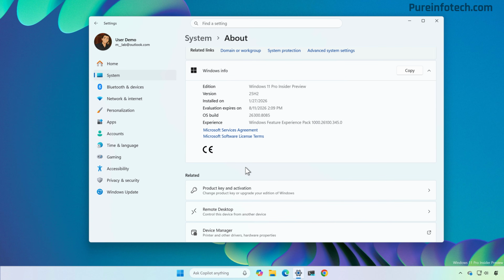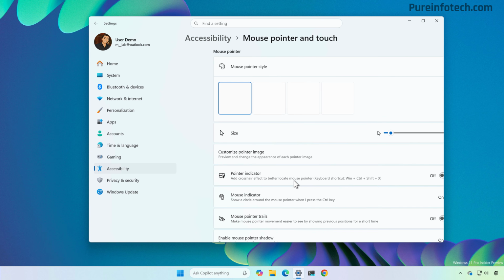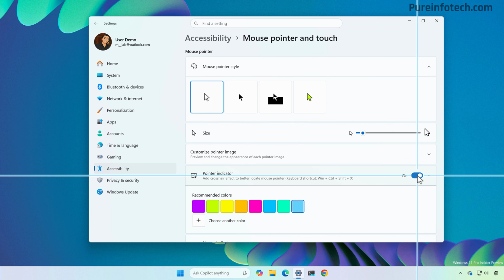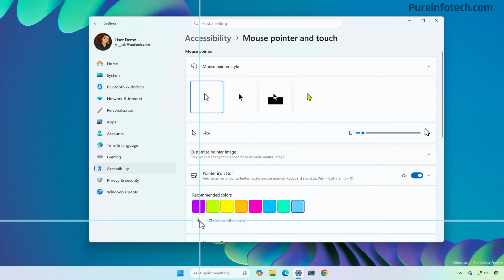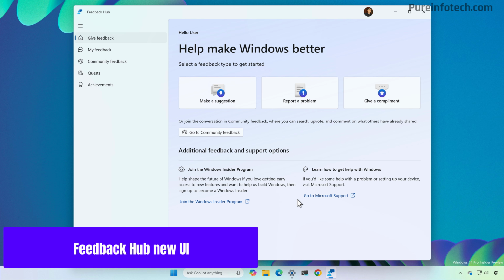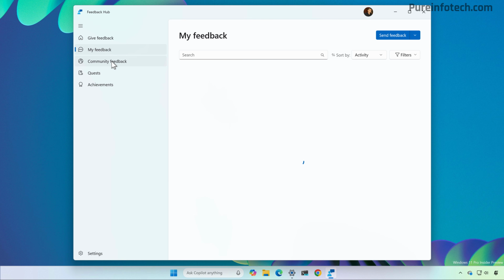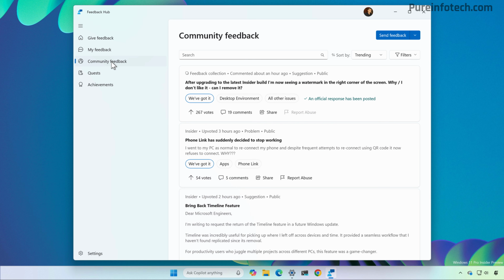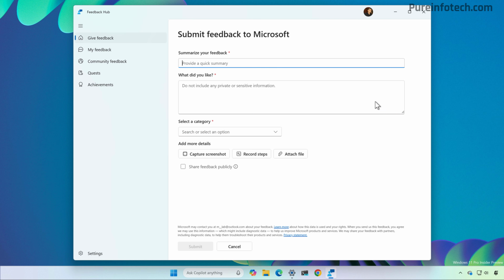New! Windows 11 26H2 Build 26300.8085 Features and Hidden Changes in Dev (KB5079483)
See ➡️ Windows 11 build 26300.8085 (KB5079483) is now available in the Dev Channel with Pointer Indicator and a new Feedback Hub app.

00:00 – Intro
00:15 – Pointer Indicator
00:40 – Feedback Hub app
01:39 – Outro